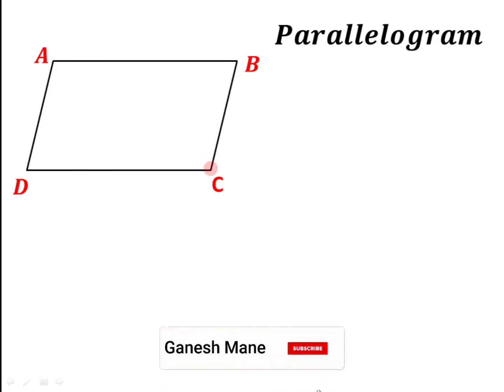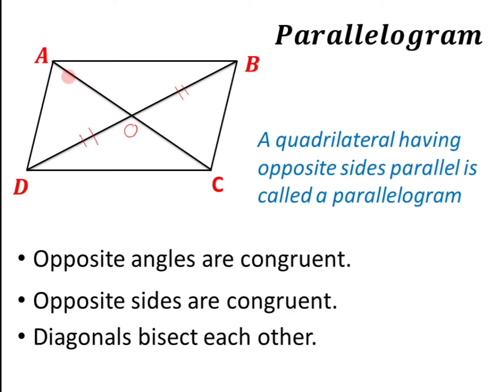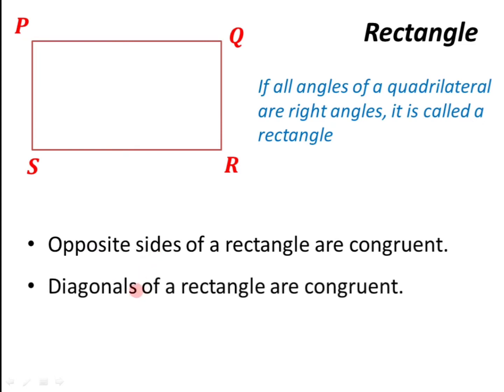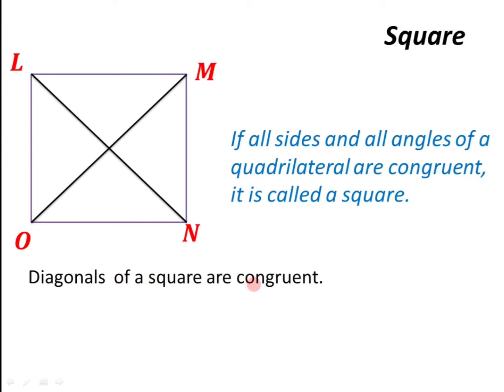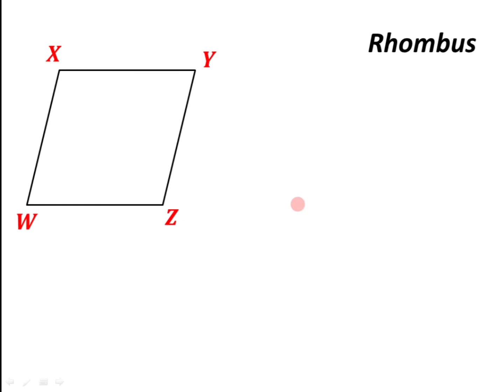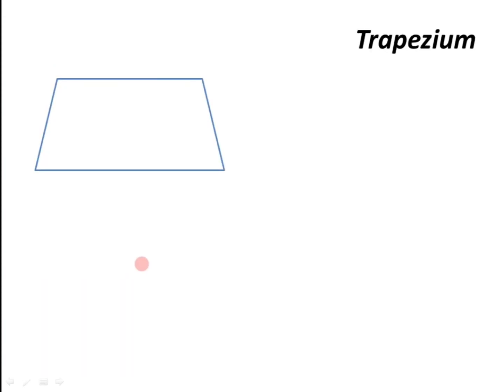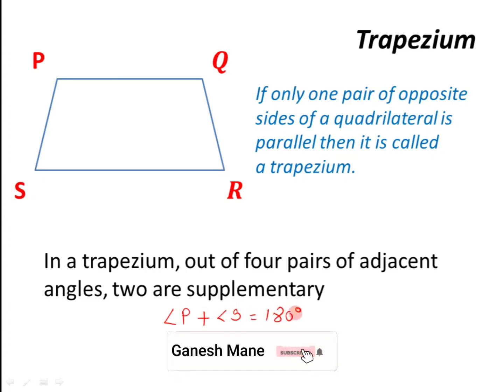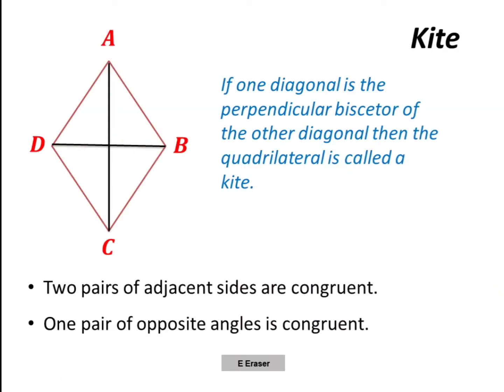Types of quadrilateral and it's properties/ class 8th and 9th Maths/maharashtra state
various types of quadrilateral and it's properties

रयत ऑलिम्पियाड इ 9 वी/Rayat Olympiad/ विषय - गणित/सराव प्रश्नपत्रिका/स्पर्धा परीक्षा/गणित
Rayat olympiad Exam class 9

रयत ऑलिंपियाड स्पर्धा परीक्षा - परीक्षेचे स्वरूप, अभ्यासक्रम, गुण, परीक्षेचा दिनांक व वेळ